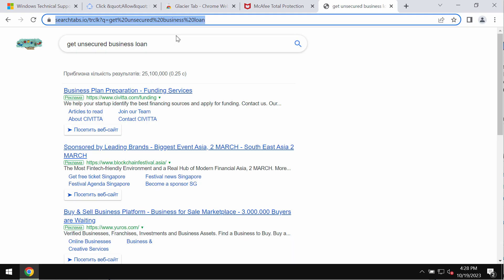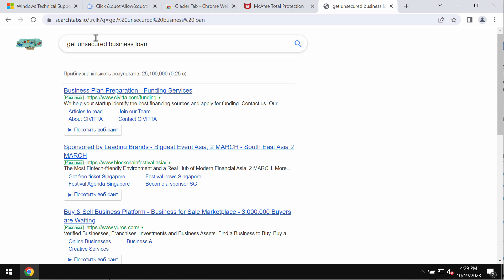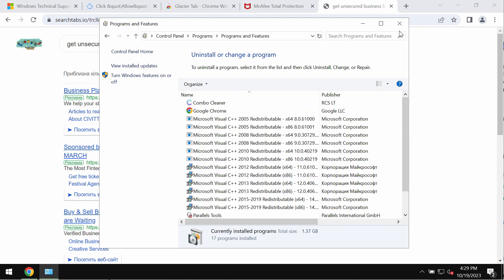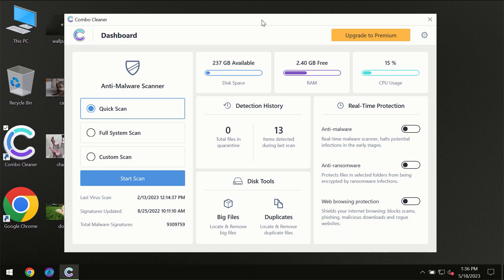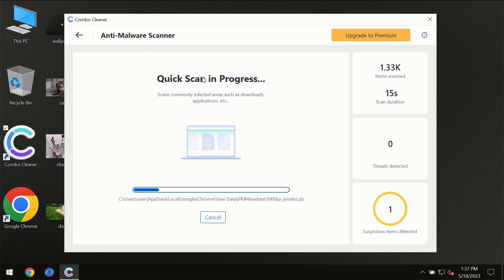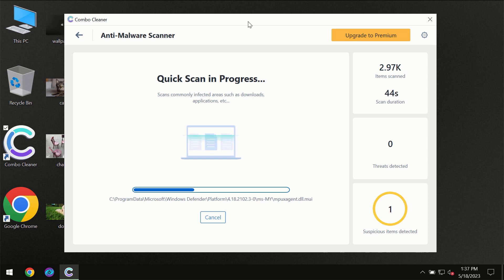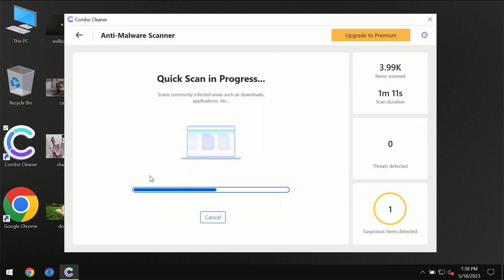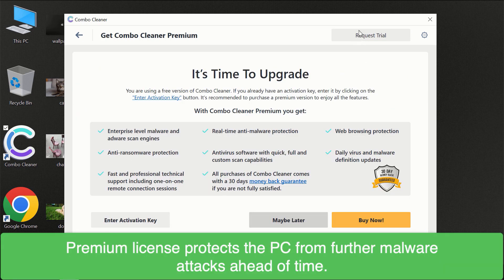Searchtabs.io browser hijacker removal.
Searchtabs.io is a browser hijacker. It attacks Google Chrome and other browsers. It changes the default search engine settings without the user's approval or permission. Don't interact with it! Get rid of this hijacker with Combo Cleaner Antivirus via the official or, optionally, follow the manual recommendations given in the video.